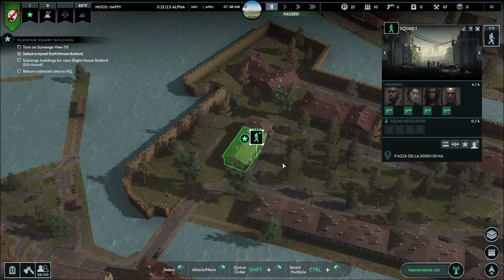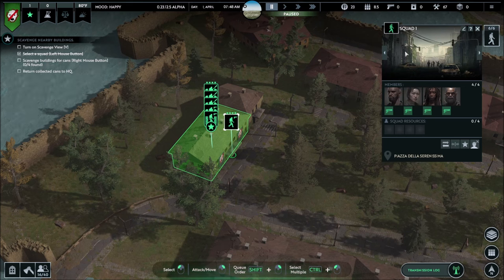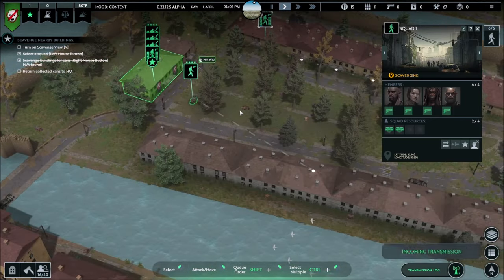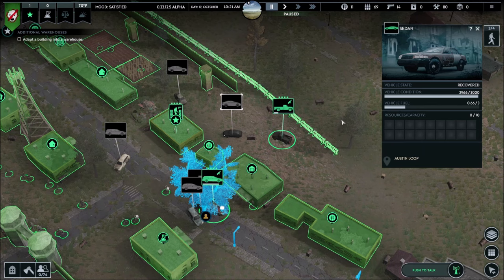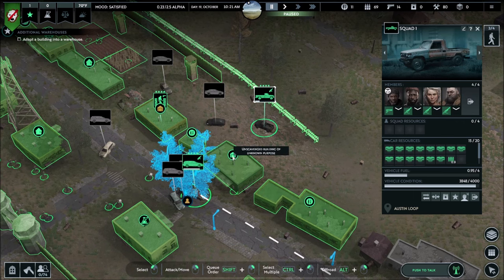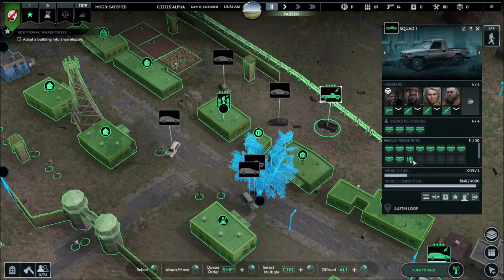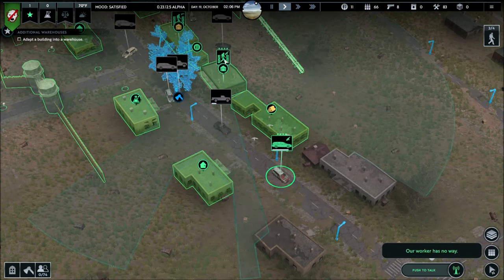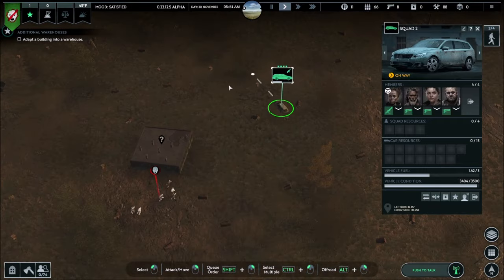Infection Free Zone: Tips & Tricks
Some good tips and tricks to help you when starting out in infection free zone!